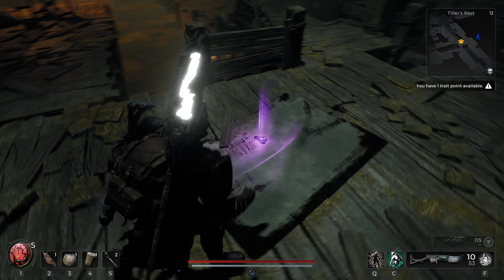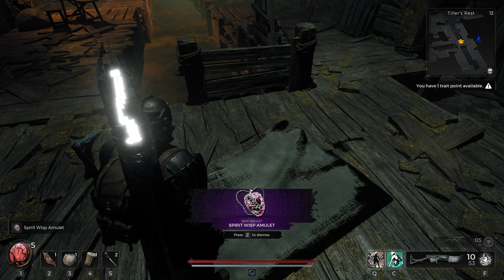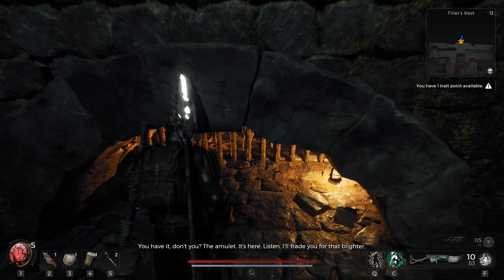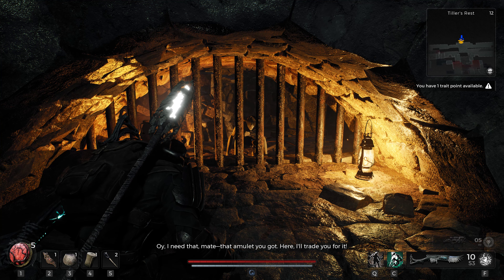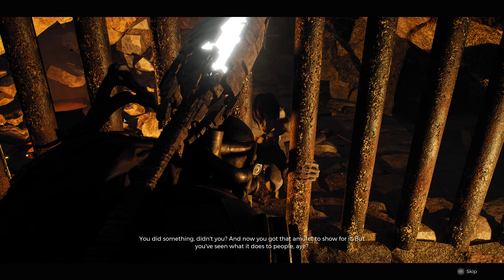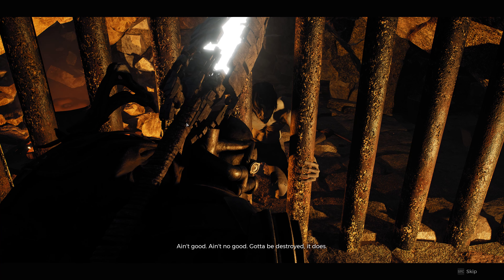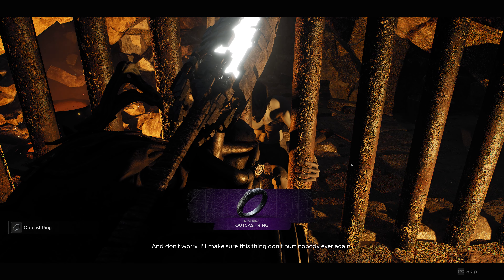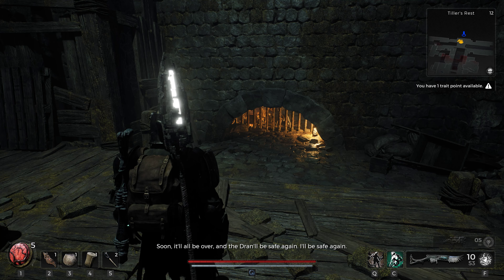Spirit Wisp Amulet & Outcast Ring Remnant 2 - How to Get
In this guide, I will show you how to get Spirit Wisp Amulet and trade it to get Outcast Ring in Remnant 2.